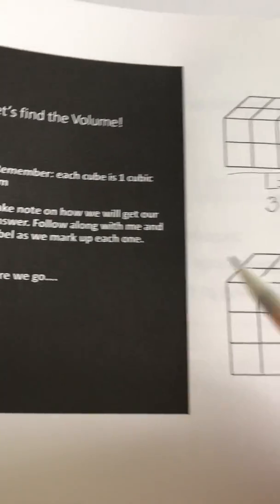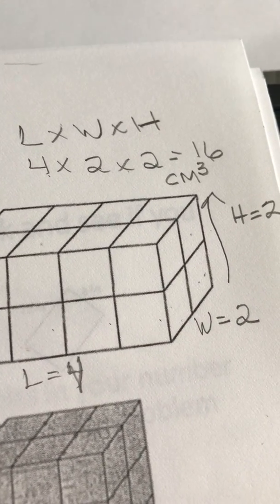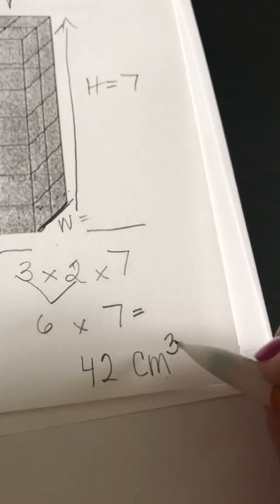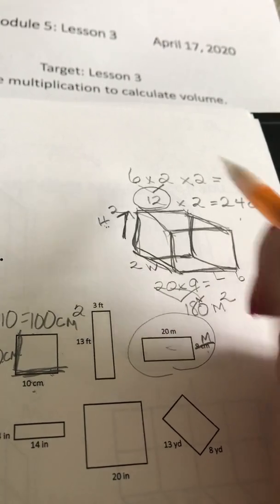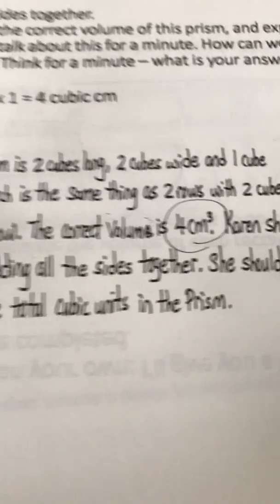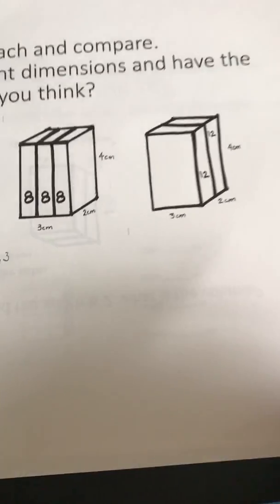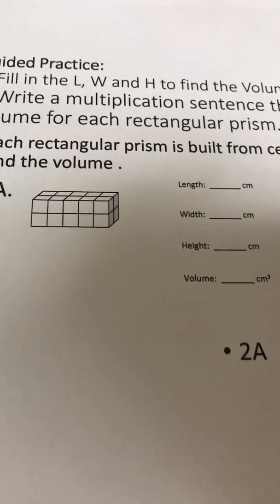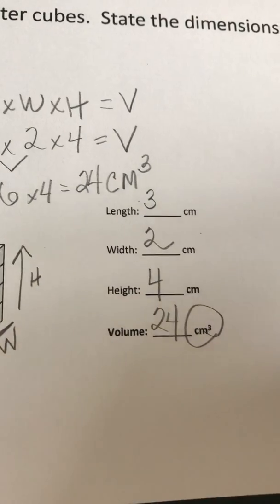Friday, April 17 Grade 5 Math Mod5:L3